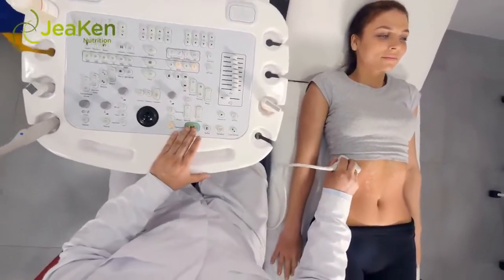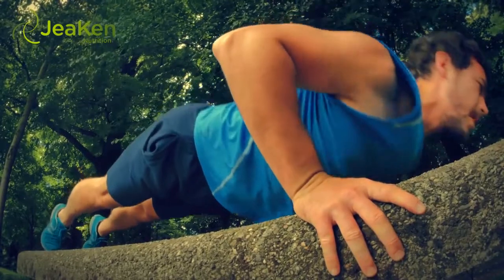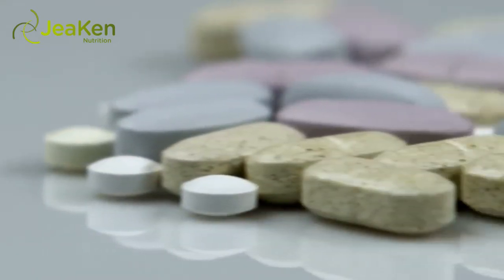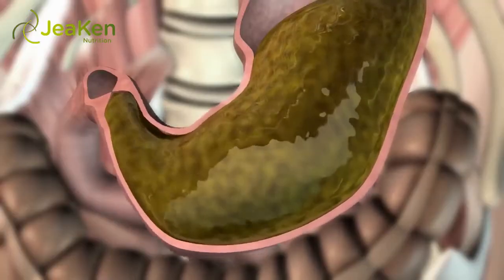How Improving Stomach Acid Production Enhances Digestion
Welcome to another JeaKen Video.

Before watching the video ,don't forget  to subscribe to our channel by clicking the subscribe button  below and clicking the bell icon to be notified whenever we publish a new video.

Many people think having stomach acid is bad and that it can cause a variety of stomach problems, including stomach ulcers.  In truth, you need your stomach acid for proper digestion of carbohydrates and proteins.  While too much stomach acid can lead to problems, just the right amount is necessary for good health.

Stomach Acid and Protein Breakdown.

Without stomach acid or by taking too many antacids, the proteins in your diet can’t be broken down.  Stomach acid causes denaturation of proteins, which involves opening them up from their coiled state so that enzymes can trim them down to become amino acids, which are the building blocks for other proteins in the body.

Low stomach acid can lead to a deficiency of protein.  This means that your body must take protein from sources within the body, such as the muscles and joints.  Muscle weakness and arthritis can come out of not having enough protein in the diet.

Stomach Acid and Calcium Assimilation.

You need enough stomach acid to cleave the calcium from whatever protein it’s on and to allow for the digestion and uptake of calcium.  A lack of adequate calcium absorption can lead to diseases and problems such as osteoporosis and muscle cramps.

Dealing with Low Stomach Acid Conditions.

If you are compulsively taking antacids or suffer from a disease that results in low stomach acid, there are things you can do to improve your nutrition in spite of the low acid production.  Here are some tips:

• Eat protein at the start of the meal.  Most of the stomach acid is excreted as soon as you begin eating. If you eat carbohydrates such as is in a salad for the first course of your meal, you waste the stomach acid, which is washed out by the carbohydrates, leaving very little to digest the protein you will eat later.  When you eat your meat course, nothing is left in the stomach to digest it with.  This leads to protein malabsorption and protein deficiency.

• Try taking an acid supplement.  If you suffer from severe lack of stomach acid or if eating the protein at the start of the meal doesn’t work, you may need to take betaine hydrochloric acid tablets.  One or two of the tablets should be taken following the meal.  If you take the tablets before the meal, the natural production of your stomach acid will be inhibited.  The idea is to help your stomach make as much of its own acid as possible and supplementing the acid your stomach makes with the hydrochloride tablets.

Once you have enough stomach acid (by stopping antacids or by taking a hydrochloride acid supplement), you need the digestive enzymes that work on the proteins in that type of environment. These digestive enzymes serve to cleave off the amino acids for maximal digestion.  Some products for low acid conditions and stomach trouble contain both the stomach acidifier (hydrochloric acid) and pepsin, which is the enzyme needed to digest protein.

Pepsinogen is the actual pro-enzyme secreted by the stomach.  It turns into its active form, pepsin, which acts on the stomach proteins to reduce them to amino acids.  Pepsin works best under the acidic conditions of the stomach so without stomach acid, the pepsin will not function properly.  If pepsin doesn’t do its job, there is no other part of the digestive tract that can take up the slack and you will become protein deficient.

Stomach Acid and Pathogens.

If you don’t produce enough stomach acid, you are more prone to getting overgrowths of parasites, fungi, and bacteria in the stomach.  This can negatively impact your health in many ways.  Stomach acid also helps keep you from getting food poisoning and actually prevents stomach cancer.